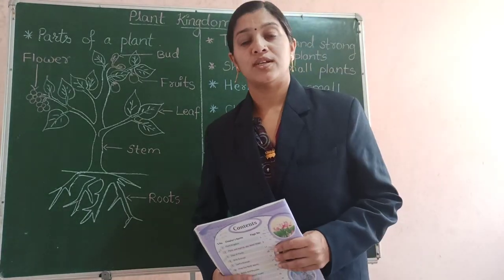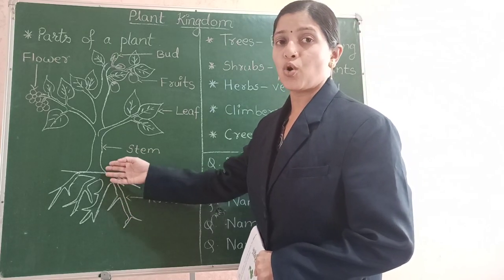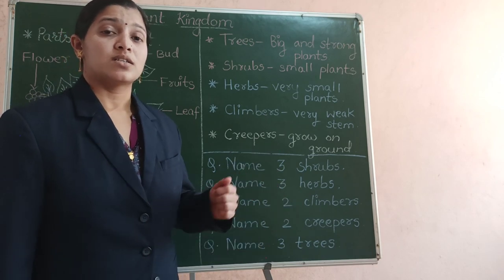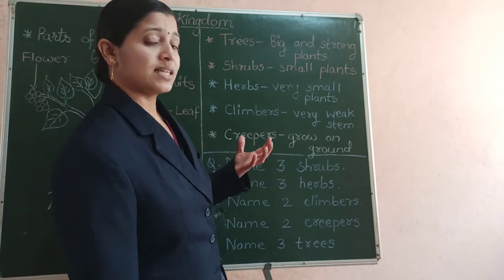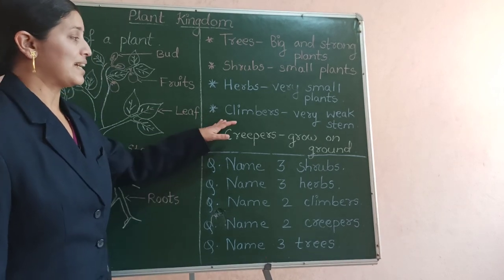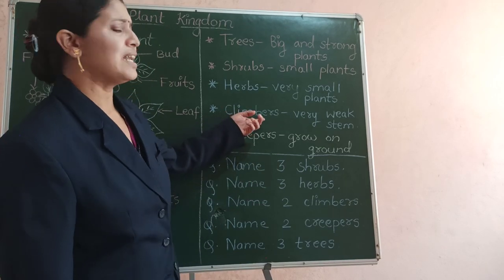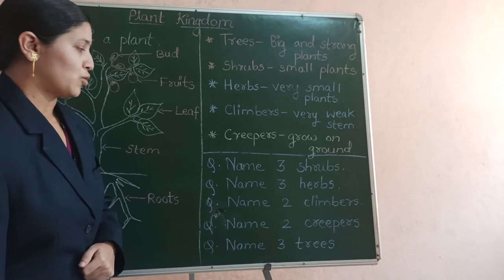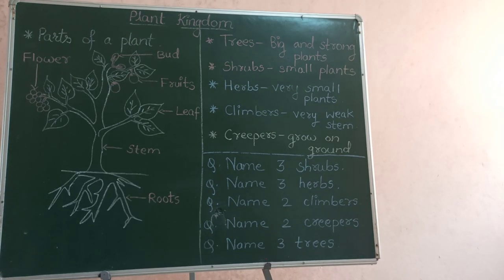Std. 2 (CBSE) Sub - EVS Topic 1- Plant Kingdom